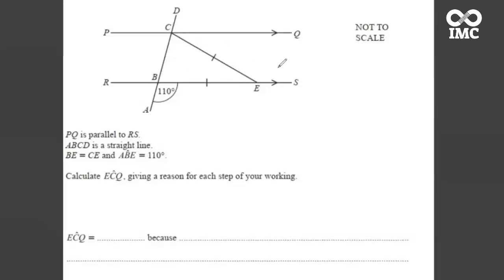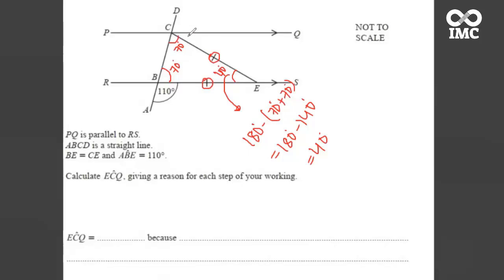Infinity Math Care – Your Ultimate Math Learning Hub!